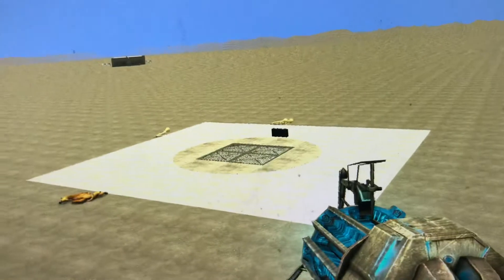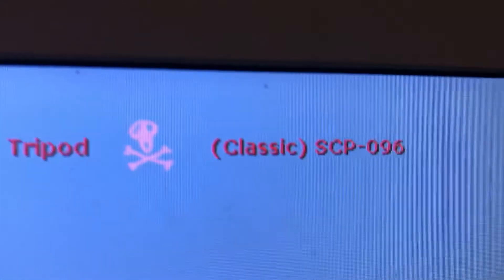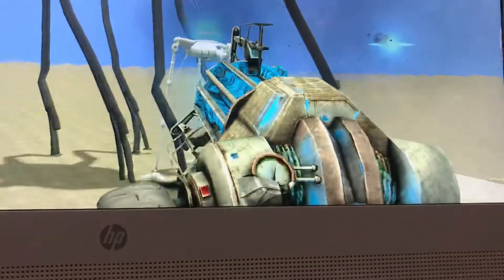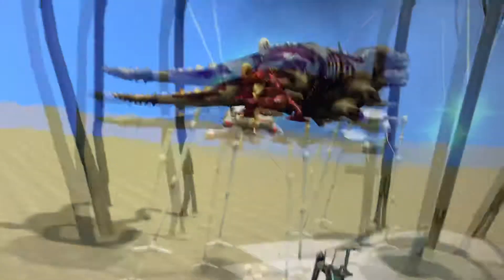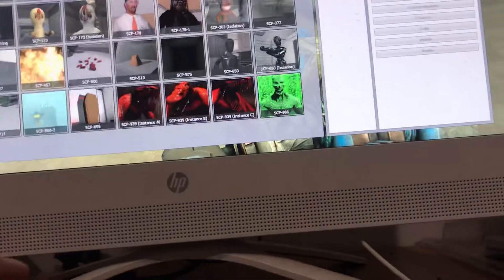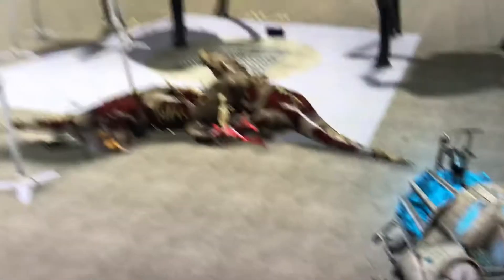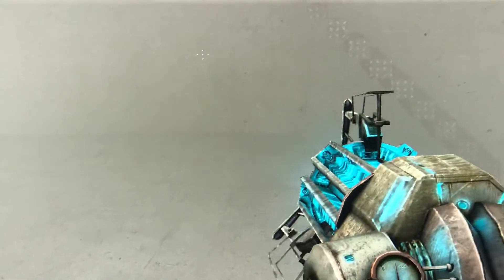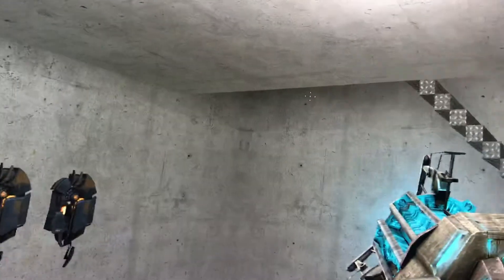Garys mod tripod battle royale &nuke Explosion